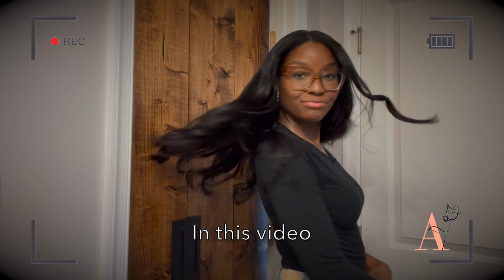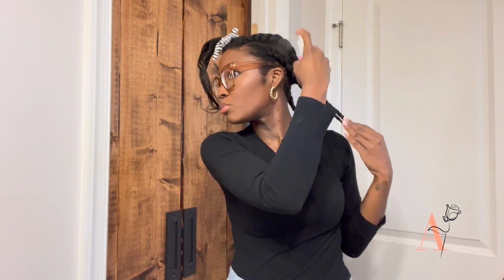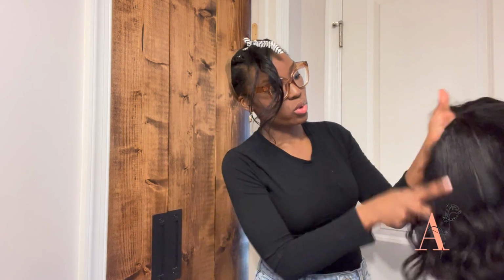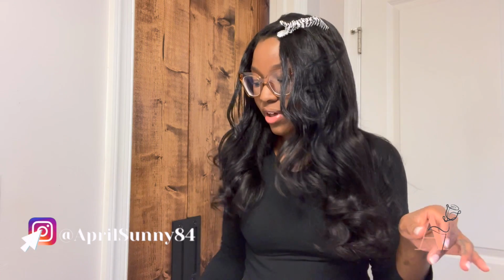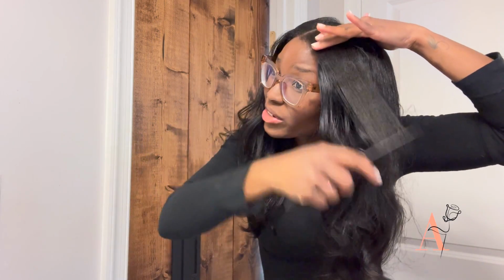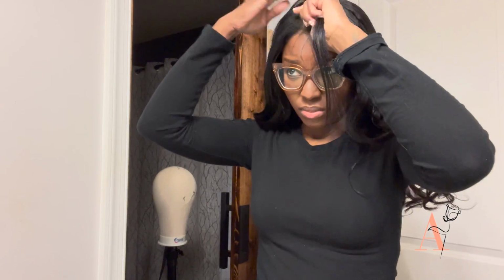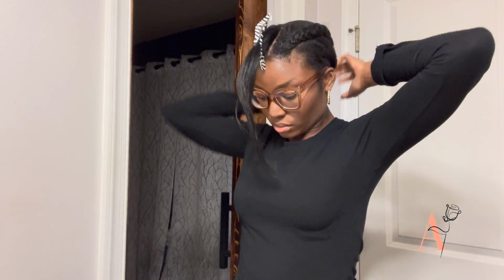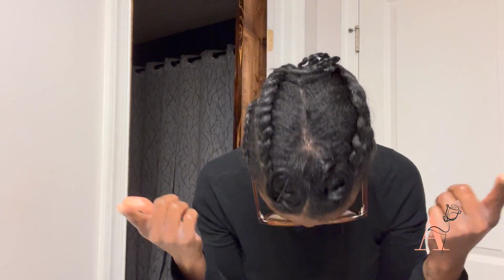HOW TO: Take care of my hair under V-part or U-part wig | AM & PM Routine | April Sunny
Today I'm share my AM and PM hair care routine when wearing my v-part wig/u-part wig. Wigs are a great protective styles when your treating it as a protective style and not a replacement for your real hair. Taking care of your real hair underneath is key!!!
Hopefully, This is helpful to someone in their hair journey.

PRODUCTS USED:

PLAN FOR HEALTHY HAIR and FIND YOUR ROUTINE
Yes You! Hair Planner

👑FAQ👑

How often do I relax my hair?
4 times a year, top of every season.

What type of relaxer do I use?
Lye

What's my natural hair type?
4C

FILMING EQUIPMENT:
Iphone 13
Neewer umbrella lights
Neewer Reflector 5-in-1 Collapsible Multi-Disc
Tripod (The tripod I have is old and no longer sold)
Neewer Ring light
StudioFX 2400 Watt Large Boom soft box